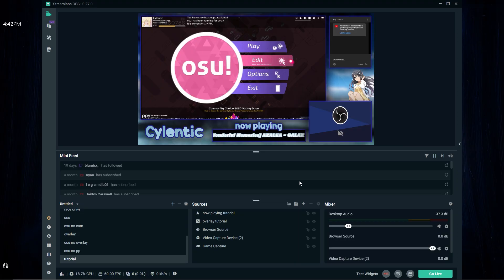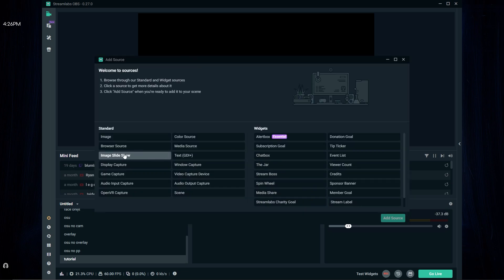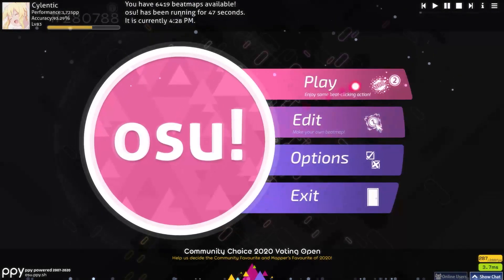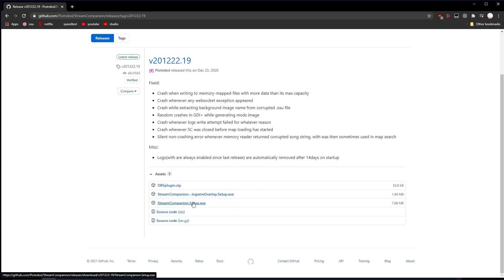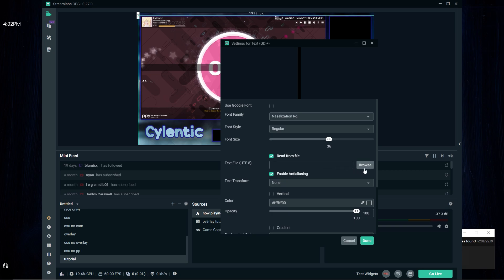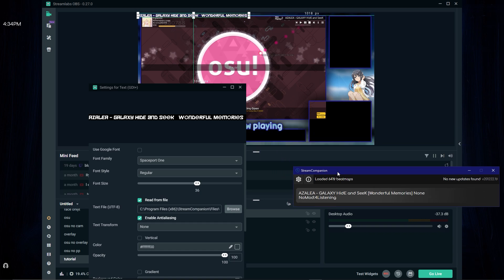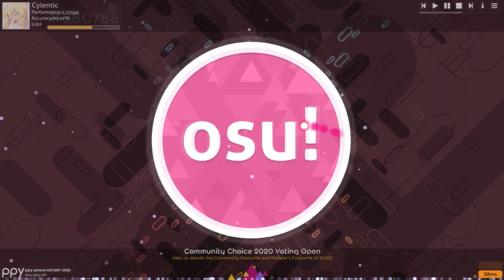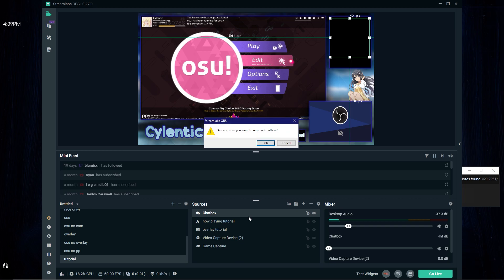How to setup your OBS/Streamlabs to stream osu!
Apps used:
▪︎In video
• Streamlabs OBS
• StreamCompanion
• osu!
• Chrome

• Adobe Premier Pro (editing)
• Adobe Photoshop (thumbnail)
• Shadowplay (recording)

• Intro: Julius Dreisig - Where'd You Go (feat. Luna Lark)
-background (in order):
• Hypx - Can't Seem to Be Enough (ft. Sølace)
• SadBoyProlific - Misconception (w/ Indii G)
• Otterboy - Unstable
• SadBoyProlific - Ride or Die (Ft. Snøw, Teqkoi & Nuxe)
• Thomas Reid & Snøw - Lucid
• SadBoyProlific - Chaos ((feat. marc indigo)

Social Medias:
• Cylentic#9905